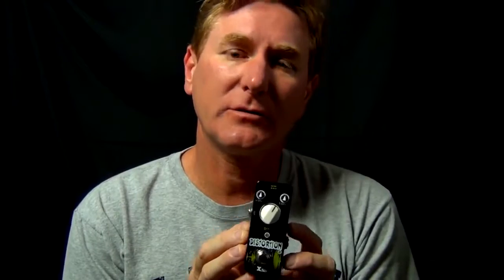Xvive V2 Distortion Pedal Demo by Glenn DeLaune